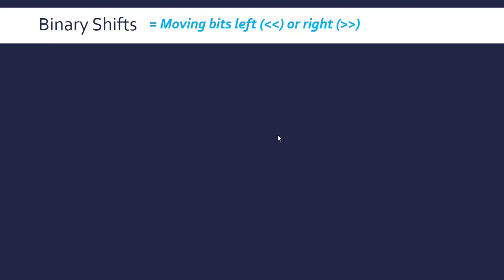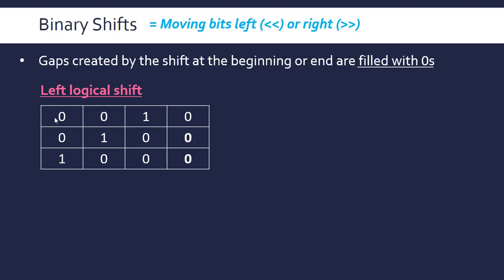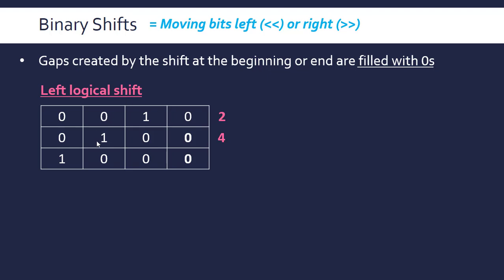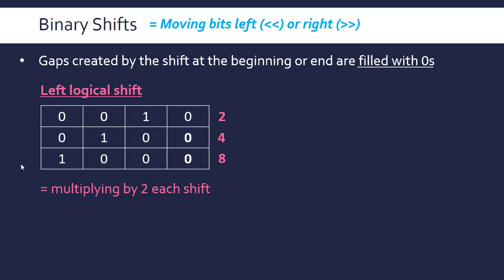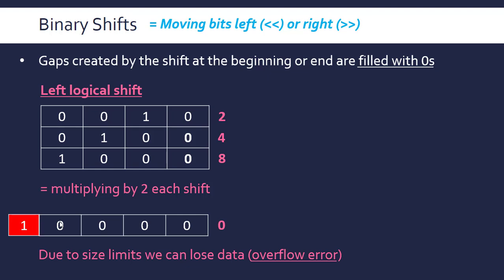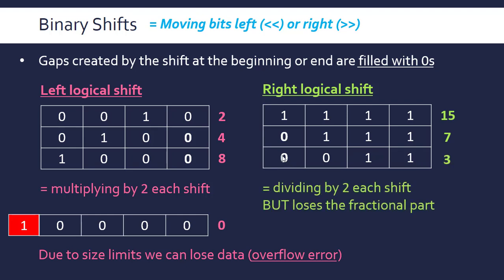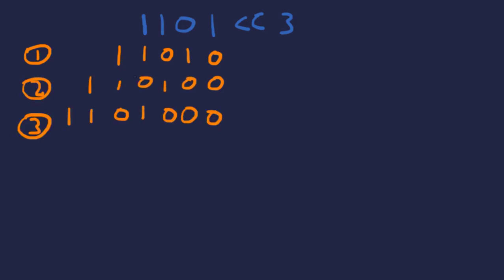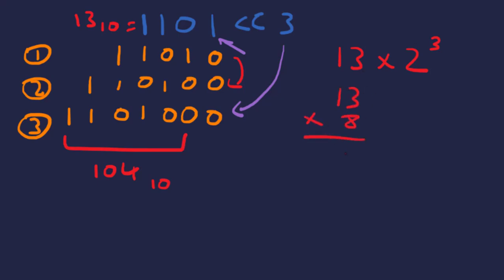Binary Logical Shifts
Covering the concept of logical shifts performed on binary numbers (left and right shifts) and the potential to lead to overflow errors.